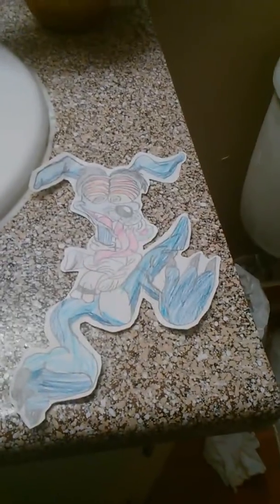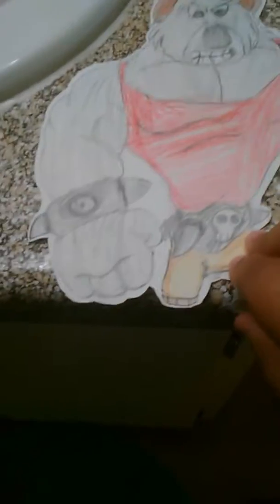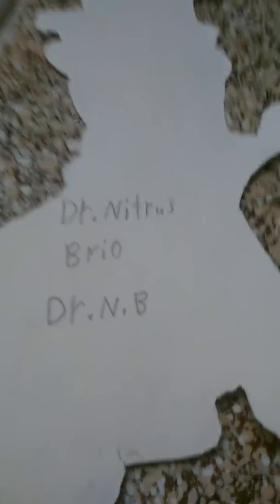My crash bandicoot art. Part1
I will make a second soon😃